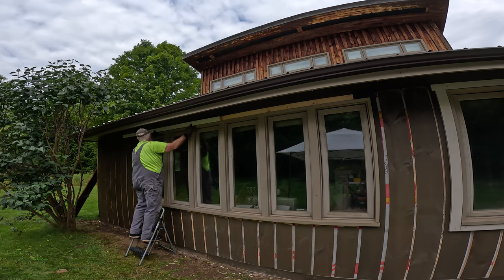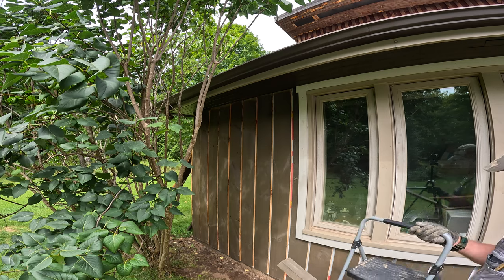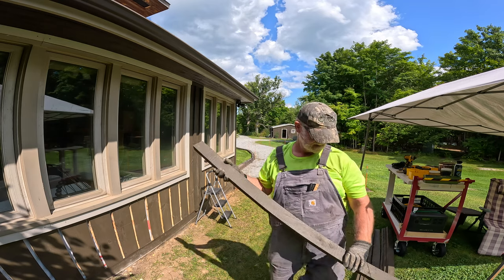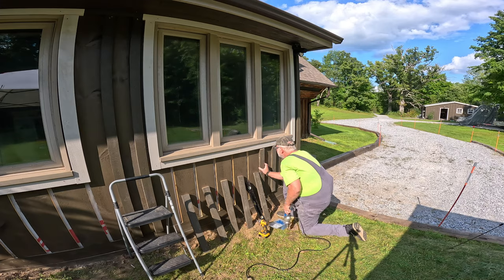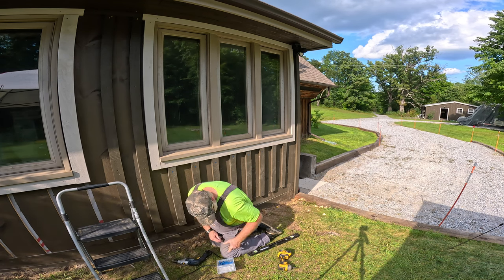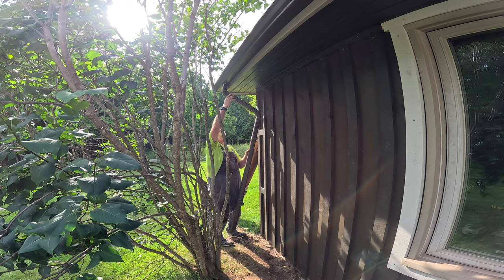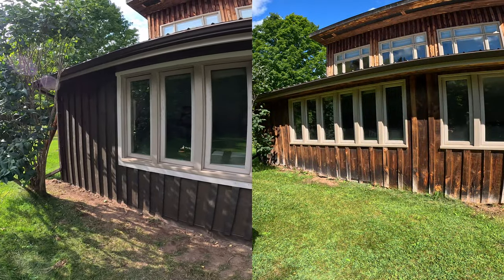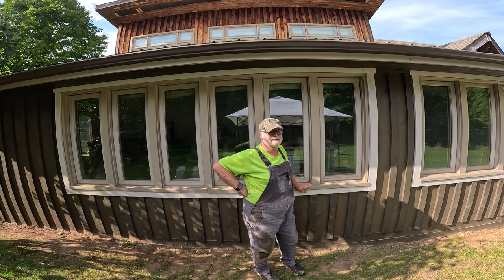Siding Makeover with Lumber from My Own Sawmill!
Get ready to be amazed by this incredible home transformation! In this video, we showcase a stunning before-and-after reveal of the south wall of my house that received a complete makeover with brand new board and baton siding. Watch as we take you through the entire process, from selecting the perfect siding material to the final installation. With the exception of the pressure treated boards at ground level, all of this lumber came from my sawmill!

Discover the benefits of upgrading your home's exterior, including enhanced curb appeal, increased property value, and improved energy efficiency.

Whether you're a homeowner looking for inspiration or a DIY enthusiast eager to learn, this video is packed with valuable insights and ideas. Don’t miss out on the transformation journey that will leave you speechless!